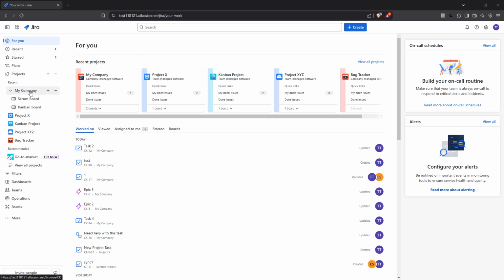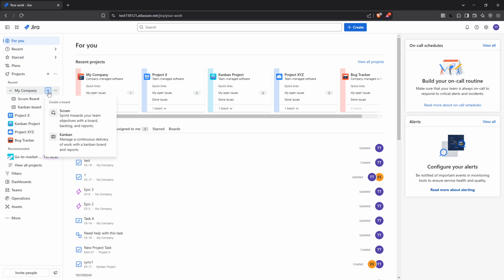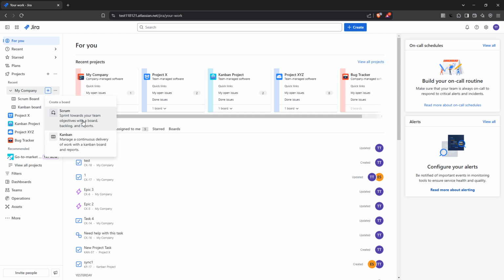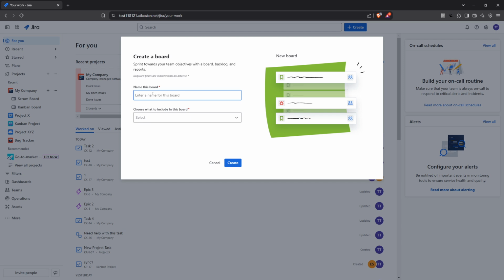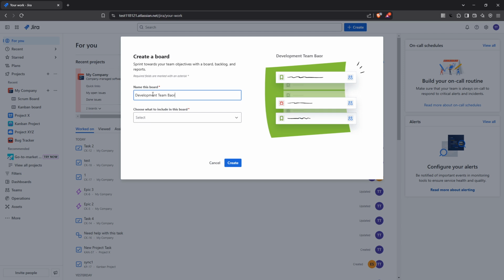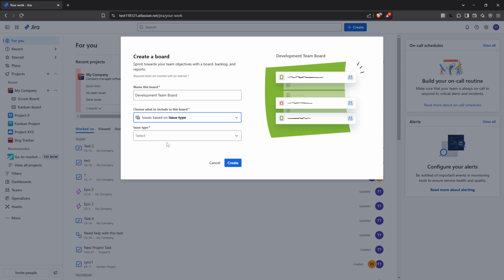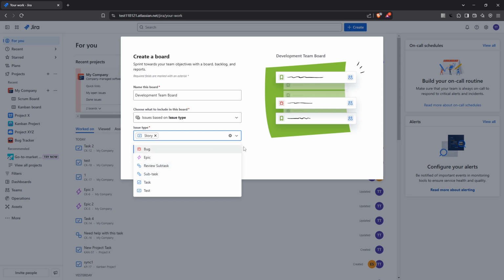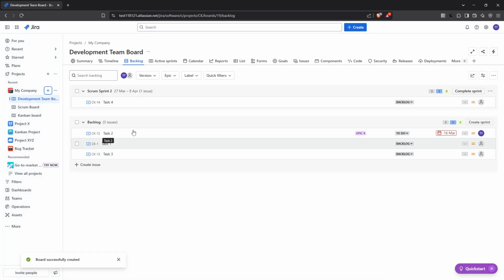How to Create Board in Jira [2025 Full Guide]